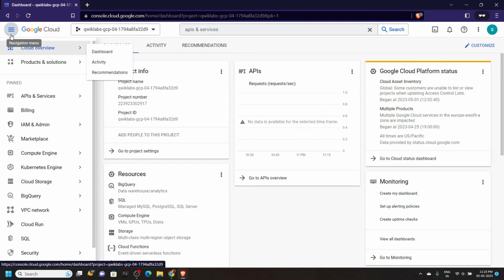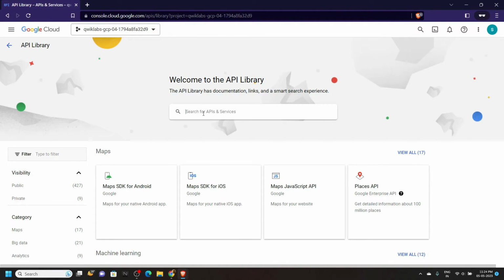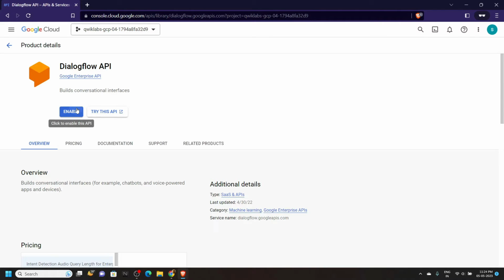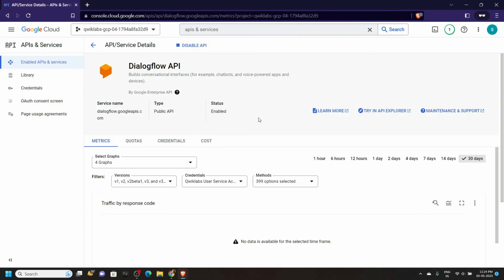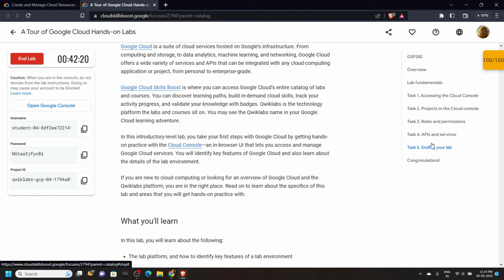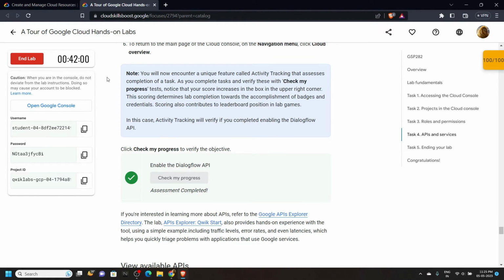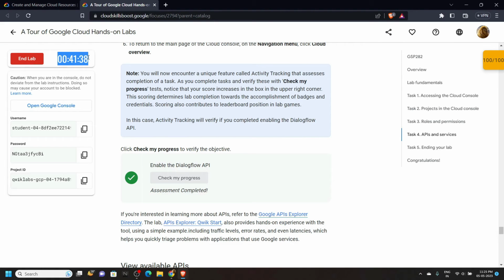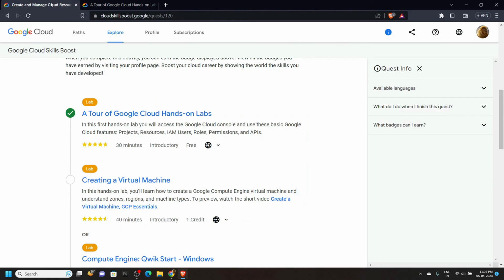A Tour of Google Cloud Hands-on Lab || [GSP282] || Solution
GSP282
Google Cloud
The Arcade Challenge 2023
A Tour of Google Cloud Hands-on Lab
A Tour of Google Cloud Hands-on Lab  Solution